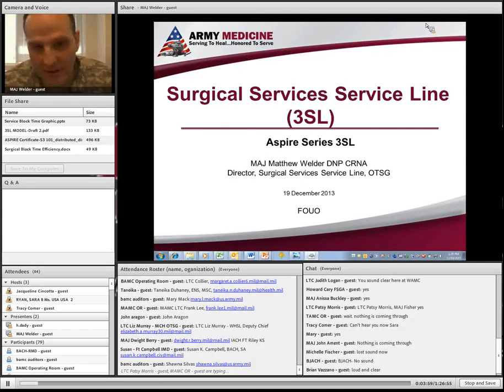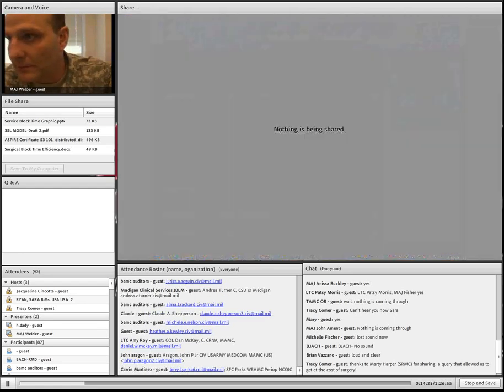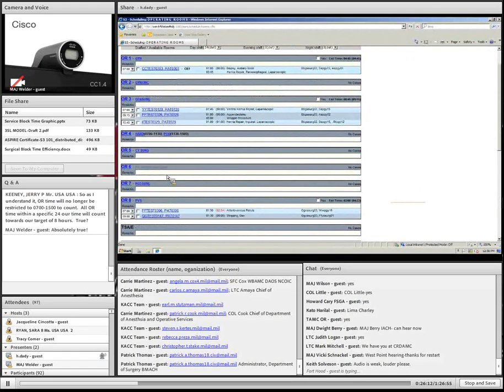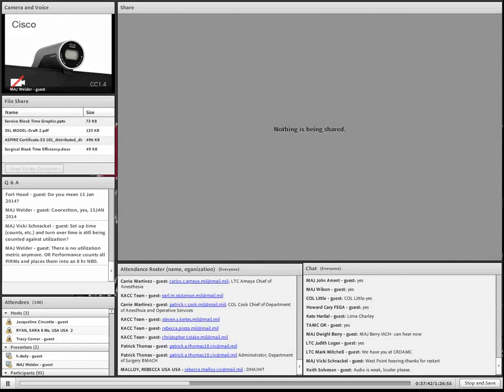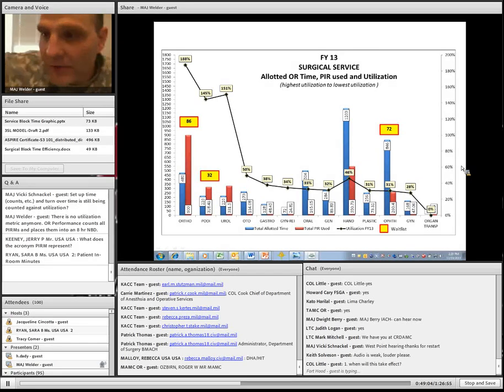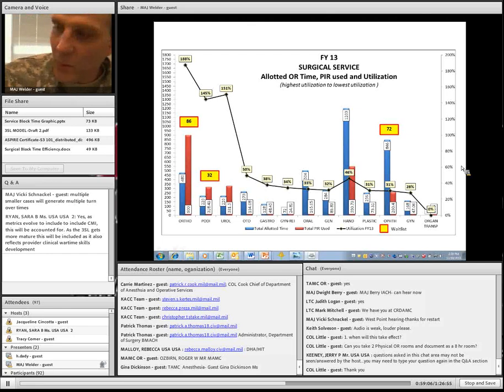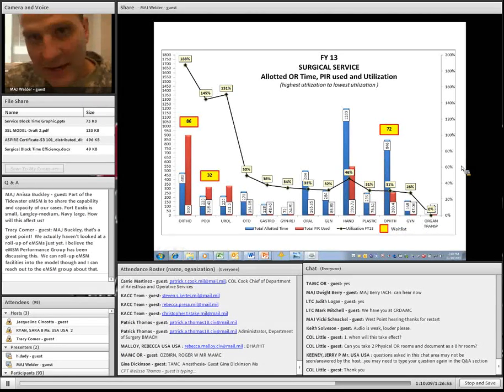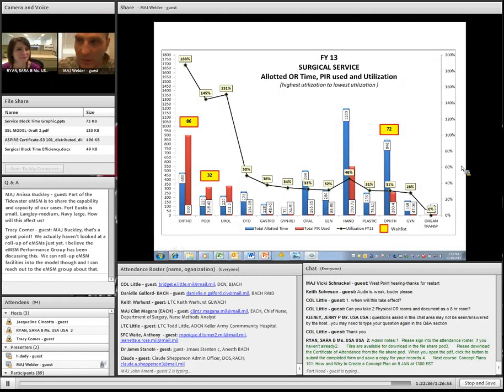ASPIRE Series S3 101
Mr. Howard Dady and MAJ Matt Welder present and introduction to the Surgery Scheduling System in December 2013